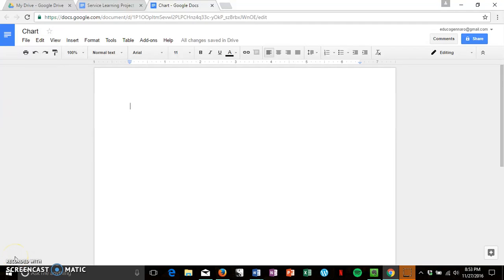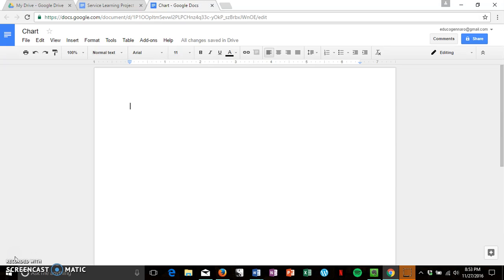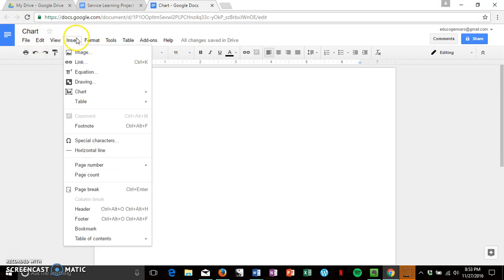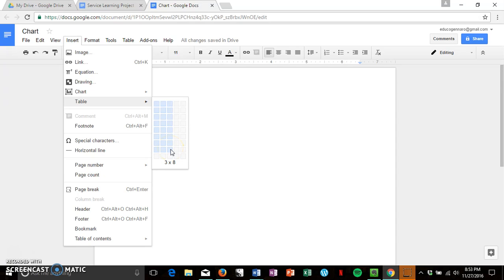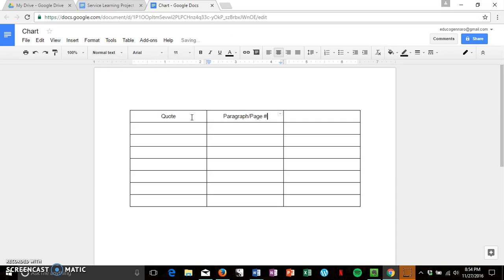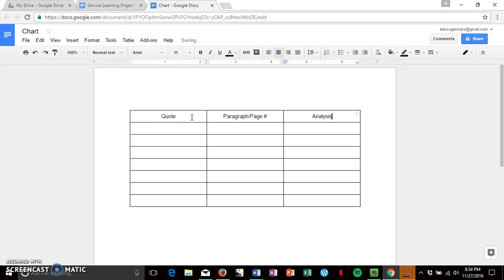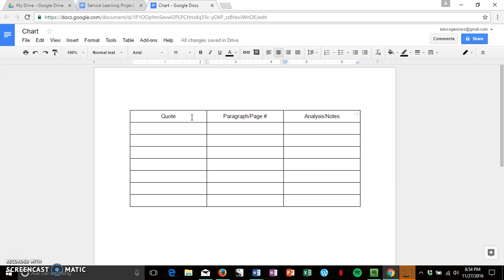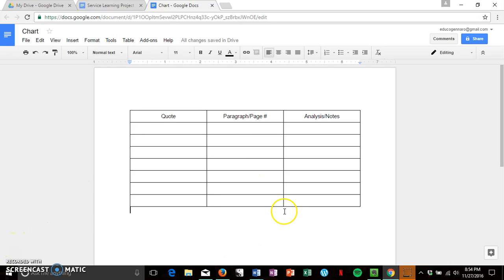Tutorial Chart in Google Docs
This is a tutorial of how to create a chart on Google Docs for collecting evidence to support a claim.